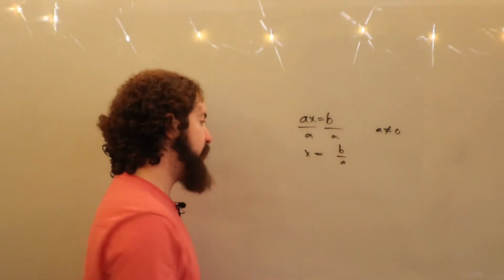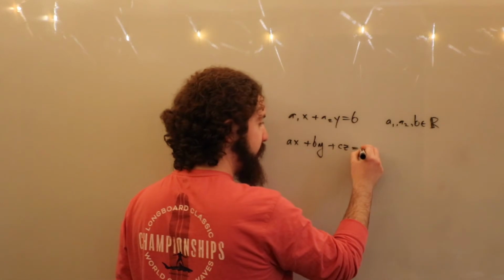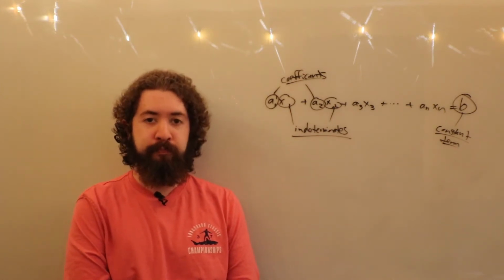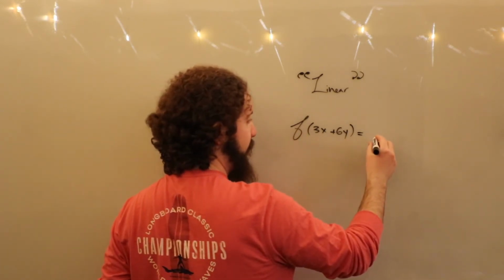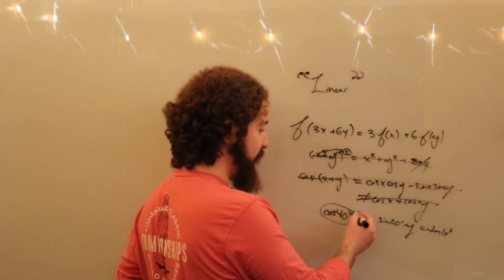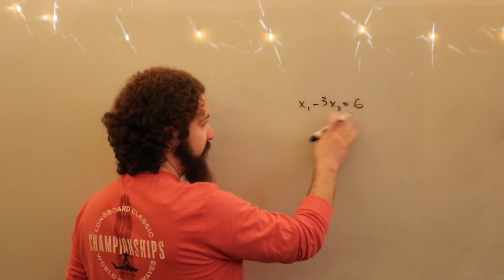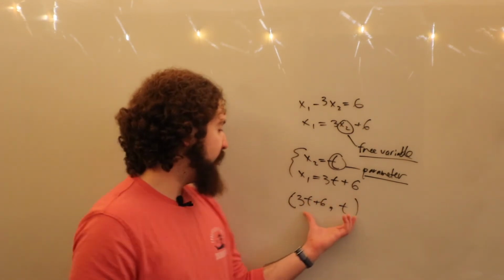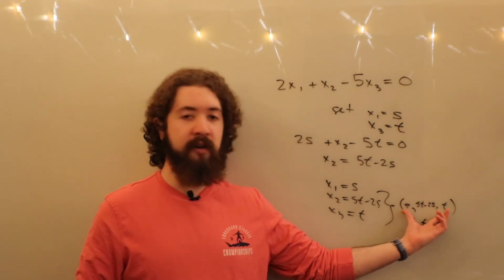Linear Equations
Part 1 of our series on matrices!

We start out by talking about linear equations: what they are, what constitutes a solution, what "linear" means, etc.